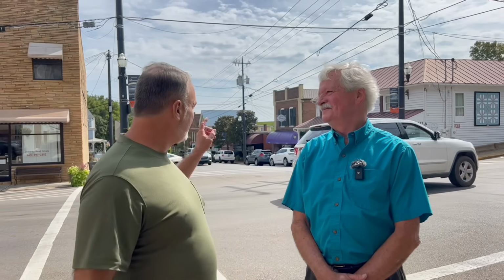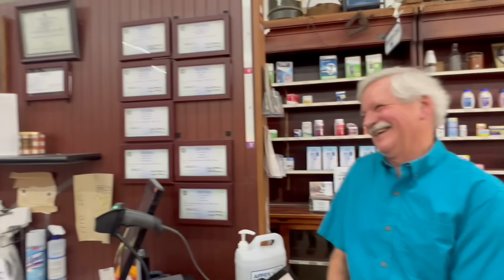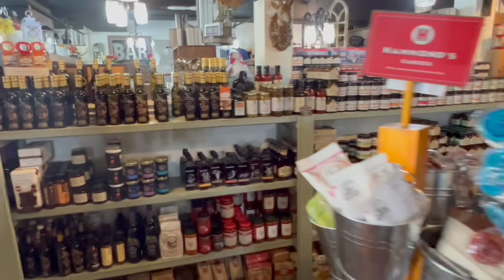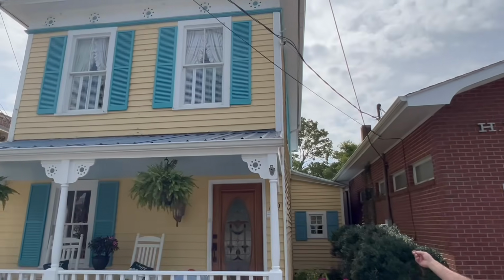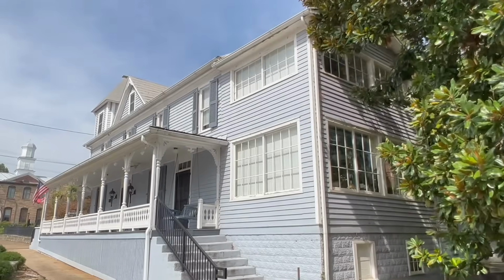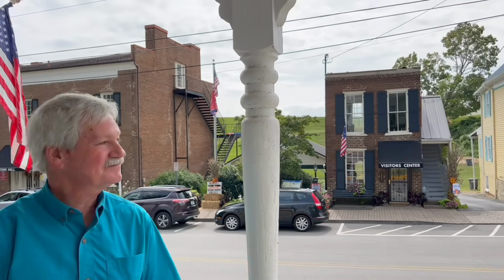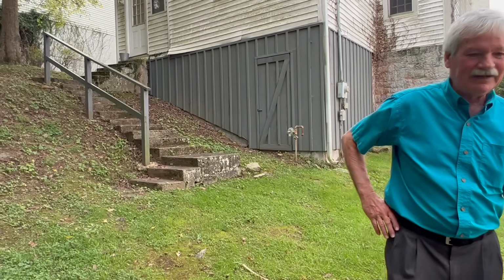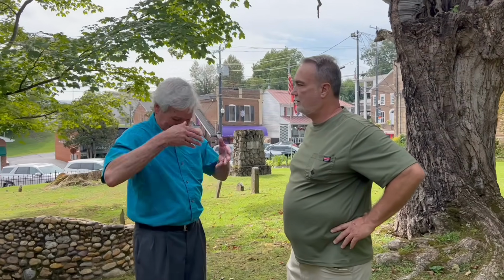Walking Tour of Dandridge: History Comes Alive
Step back in time and join me as we explore the historic charm of downtown Dandridge, Tennessee—one of the oldest cities in the state! This video showcases an extensive collection of stories, landmarks, and hidden treasures that bring the town’s rich history to life. From the working National Historic District filled with original 1800s architecture to the nostalgic Tennessee Bible Drugstore with its classic soda fountain, this journey is filled with fascinating details.

Walk with us through the streets as Jefferson County historian Bob Jernigan shares the tales behind the old taverns, doctors’ offices, and even the life-saving dike built during WWII. You’ll also discover the Shepherd Inn, a lovingly restored 1820s tavern turned bed-and-breakfast, and learn about Davy Crockett’s connection to this historic town. Each stop is a window into Dandridge’s vibrant past and its enduring sense of community.

Let’s explore the timeless beauty of this historic gem together!

CHAPTERS:
00:00 - Intro
01:12 - Main Street Highlights
03:40 - Tennessee Bible Drug Store Overview
06:26 - Martha's Market Features
08:32 - Tracy's Lakeside Treasures Shop
10:09 - HB Jarnagin Insurance Services
10:49 - Dr. Gallion's Office Tour
11:22 - Music on the Town Events
12:08 - Dandridge Town Hall History
14:19 - Shepherd Inn Accommodations
17:51 - Dandridge Visitor Center Guide
19:34 - Bert Fitz Pump House History
21:50 - Main Town Spring Attractions
22:19 - The Spring Overview
23:17 - Davy Crockett Legacy
24:24 - Dandridge Cemetery Insights
26:02 - Final Thoughts and Reflections